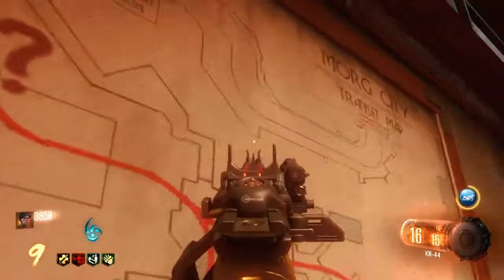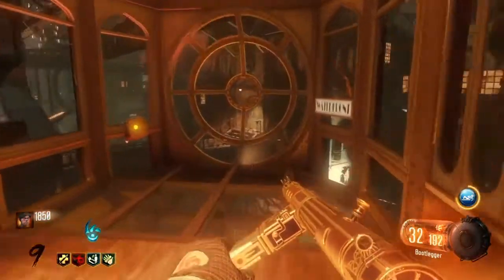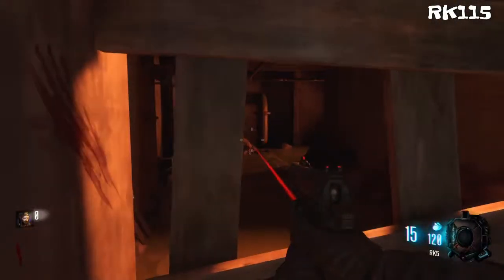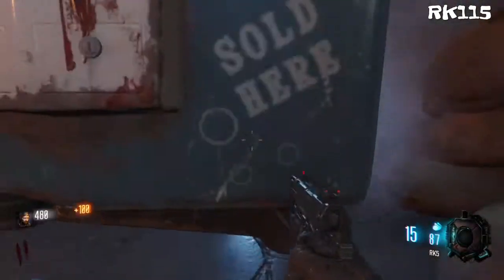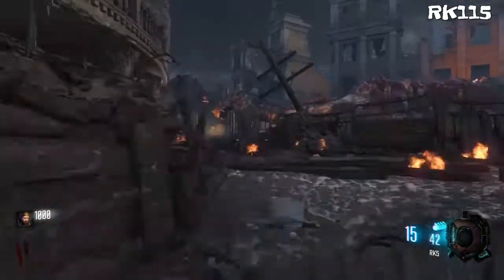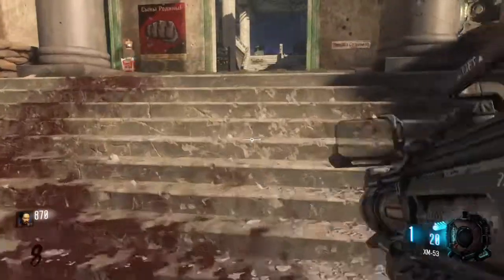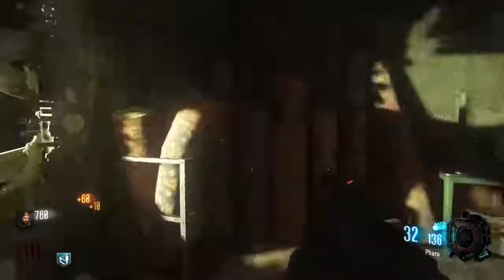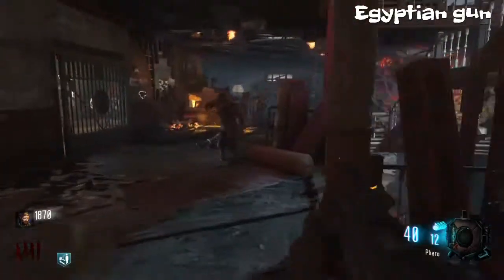TOP 5 WORST GUNS IN BO3 ZOMBIES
These are crap guns.